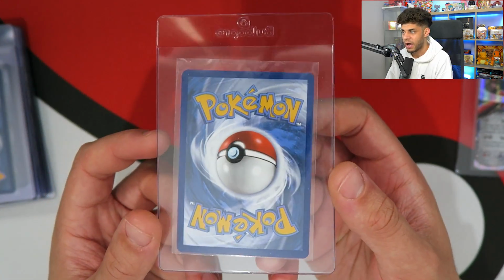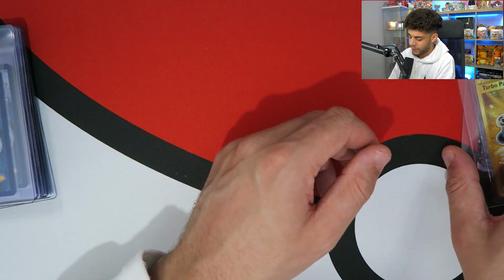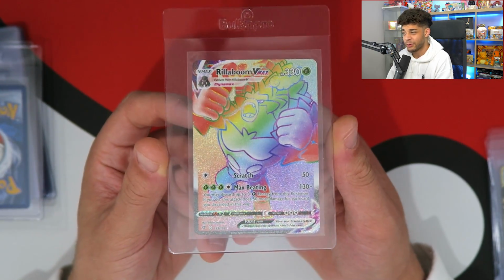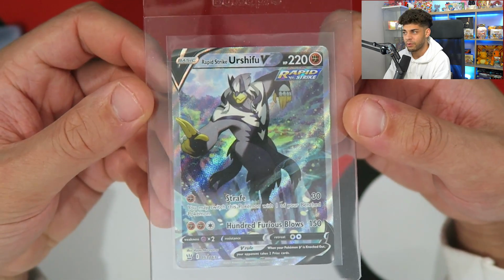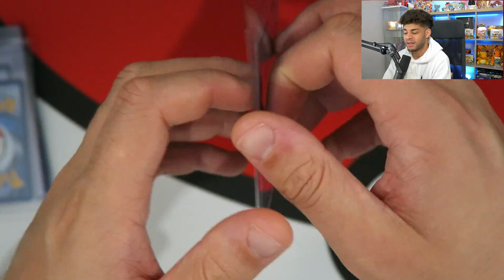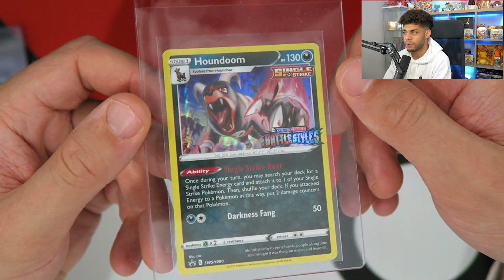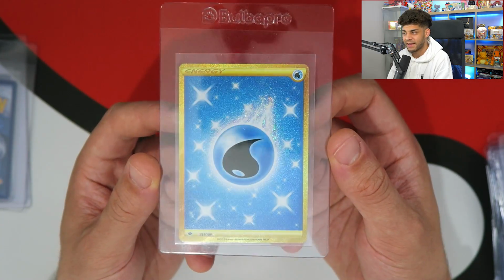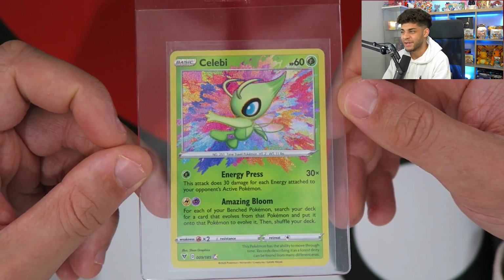WHY I'M SENDING THESE CERTAIN POKEMON CARDS TO ACE GRADING...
Today I am showing you what cards I potentially will be sending to Ace Grding and my honest opinion/review to Randolph the owner of PokeRand (online Pokemon store) new UK grading company called Ace Grading! I am going to see if Ace Grading is good to submit your cards, what do Ace Grading labels and slabs look like with my cards and will Ace Grading be able to compete with the biggest grading companies like PSA Card and Beckett collectibles in investing and holding their value, and popularity.